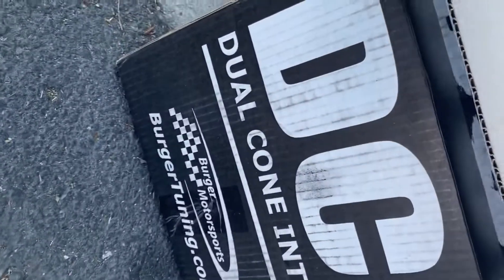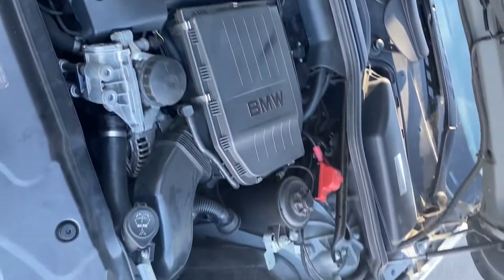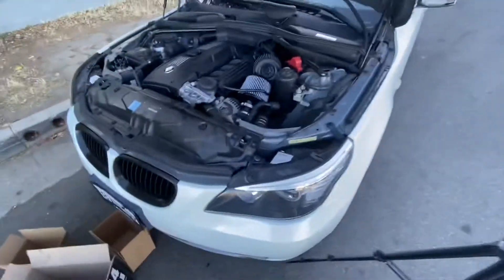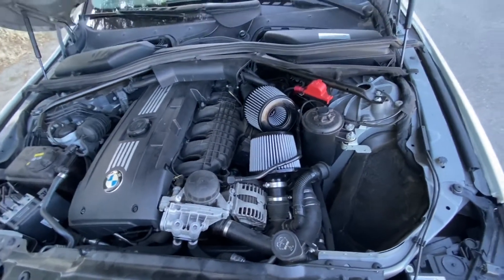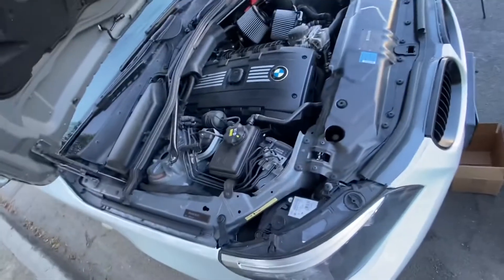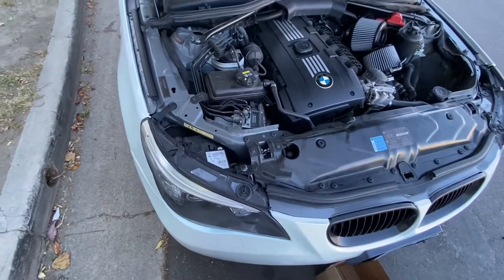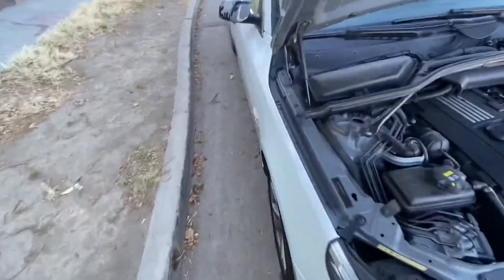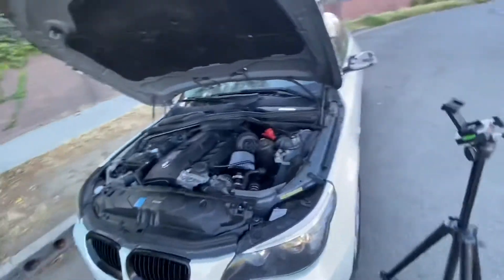My BMW Gets a Performance Mod. How to install BMS Dual Air Intakes BMW E60 xDrive N54